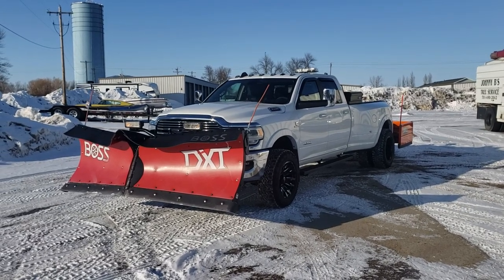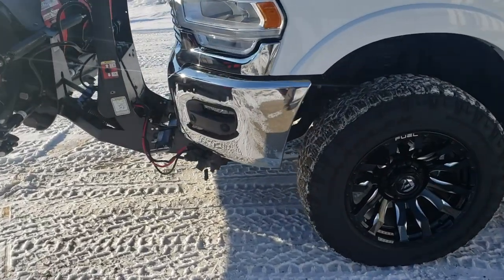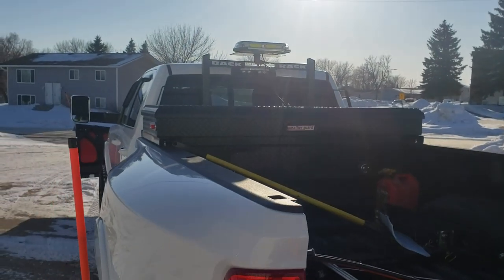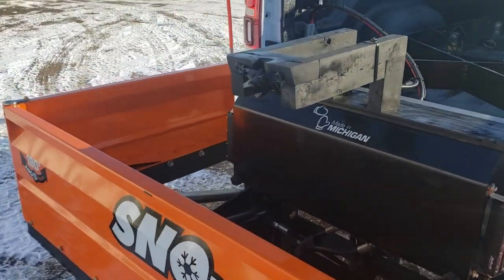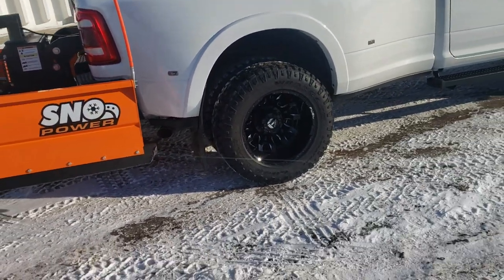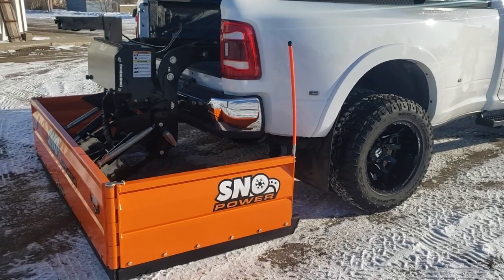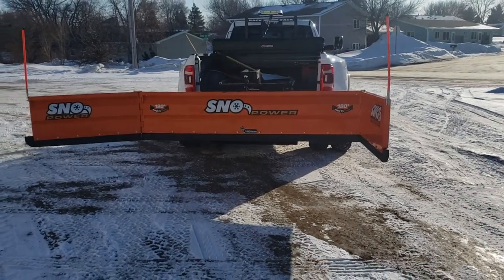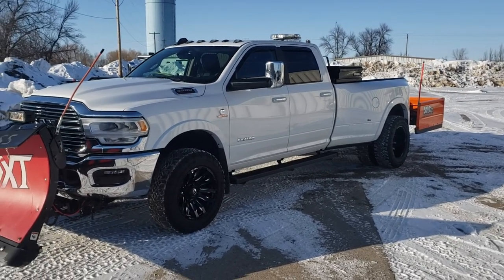2019 Ram 3500 Cummins Plow Truck